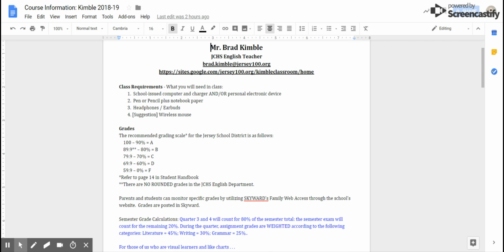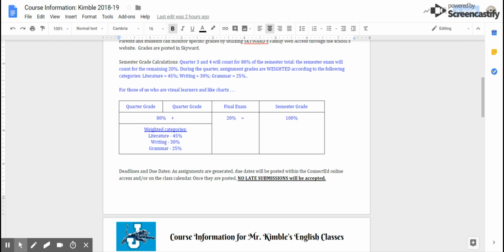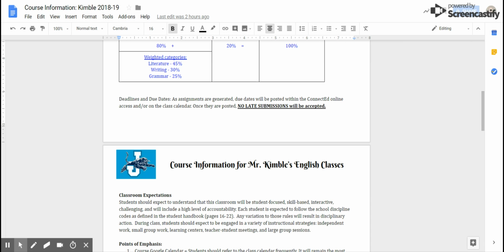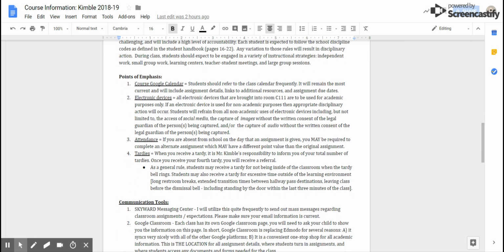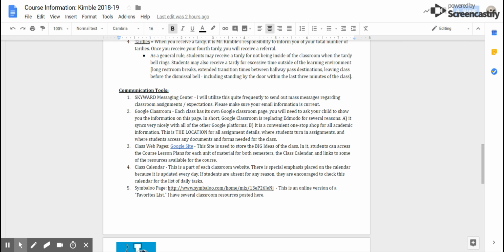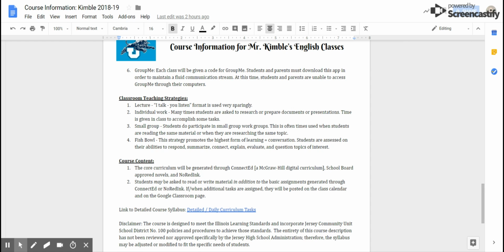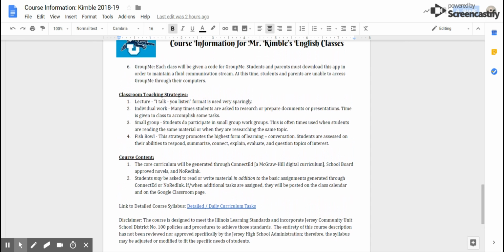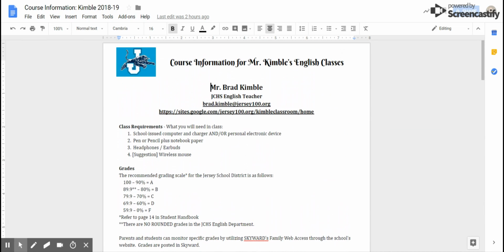Welcome to 2019